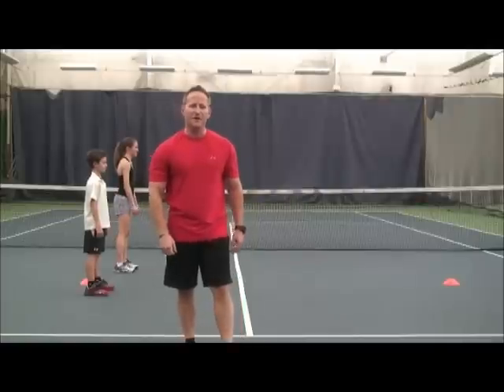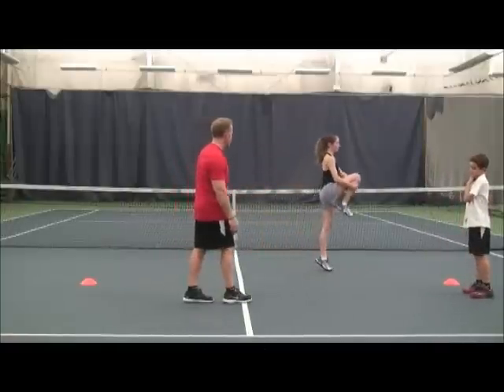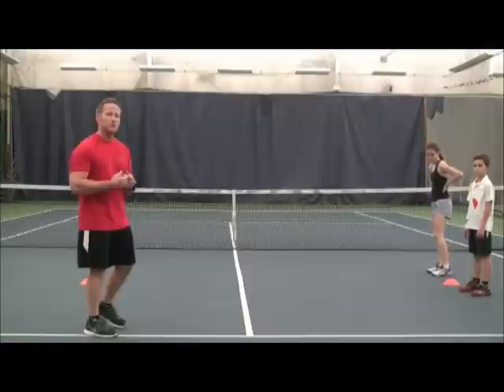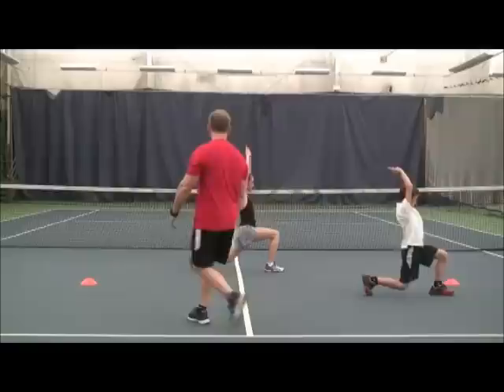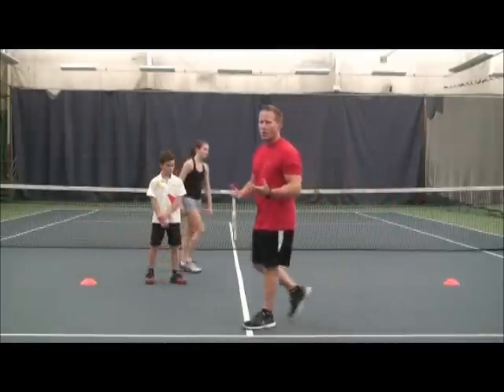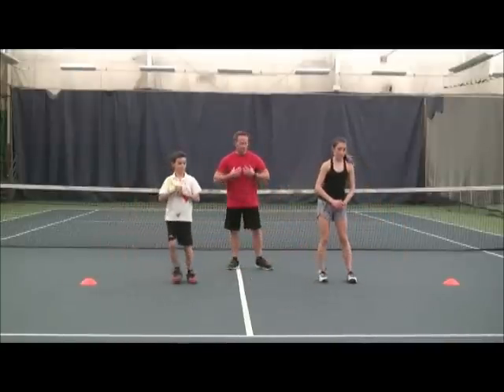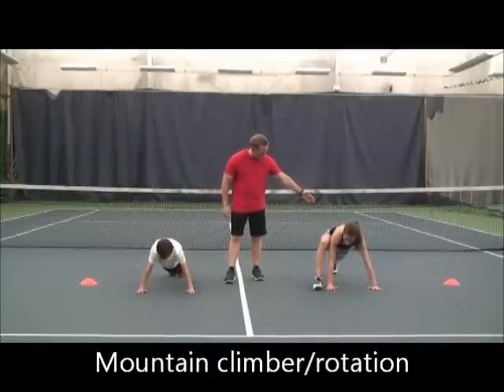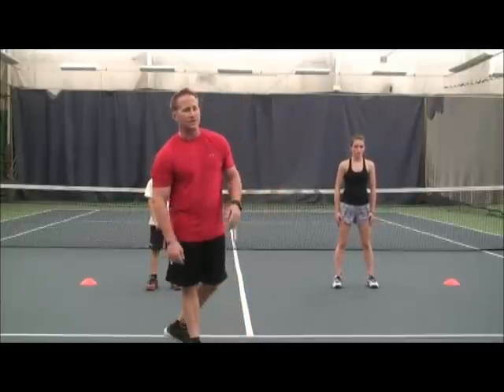ITPA Video: The Dynamic Warm Up: Part 1 by Dean Hollingworth, CTPS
iTPA Certified Member Dean Hollingworth Discusses the Dynamic Warm Up. Part 1 of 2 (Visit the iTPA Inner Circle Member Only website for access to Part 2).